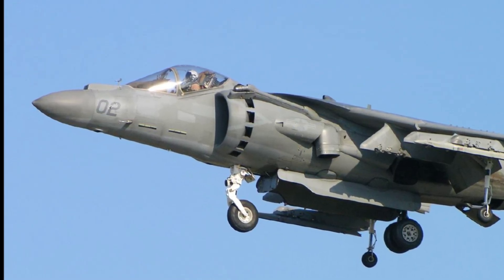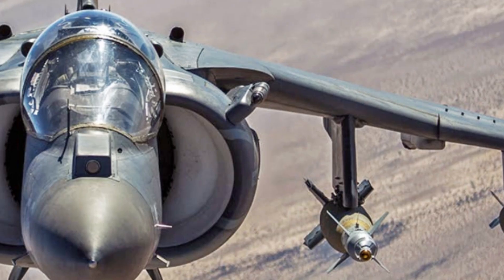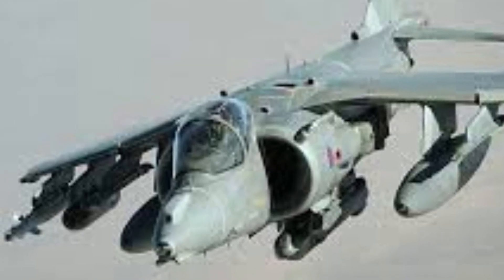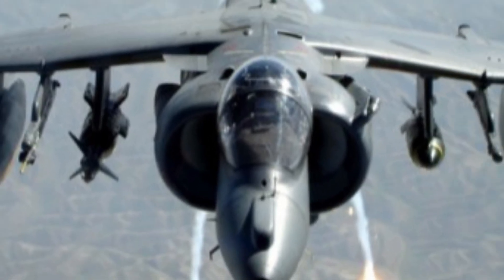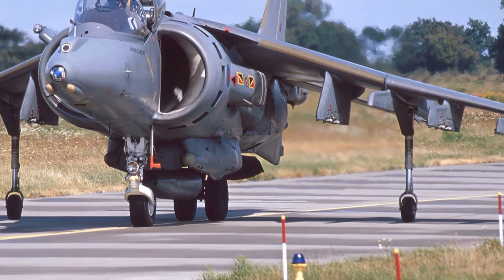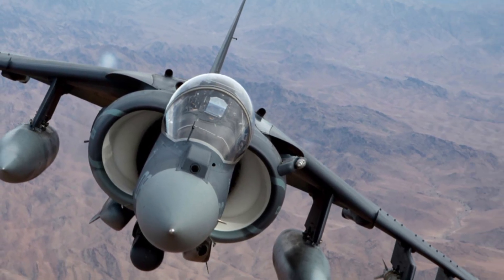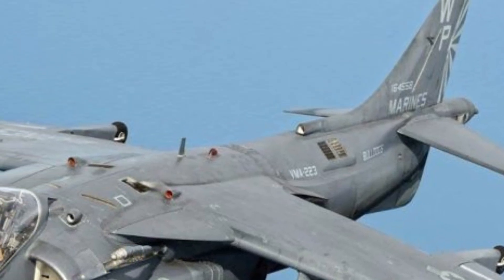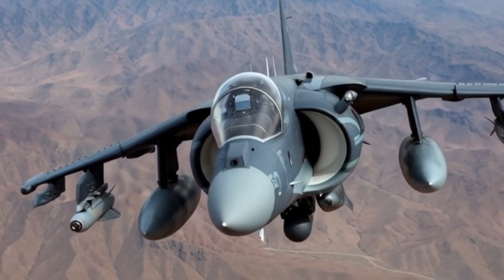AV-8B Harrier II: The Legendary Vertical Takeoff Jet Explained! ✈🔥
Experience the power, innovation, and battlefield legacy of the iconic AV-8B Harrier II in this full, in-depth review. In this video, we explore everything that makes the Harrier a revolutionary aircraft—from its legendary vertical takeoff and landing capability to its rugged exterior design, compact and functional cockpit, outstanding performance, and advanced safety systems. This jet has served as a game-changer for militaries around the world, and today we break down exactly why it remains one of the most unique attack aircraft ever built. Whether you’re an aviation enthusiast, a military tech fan, or simply curious about what makes the Harrier II so special, this video brings you the complete breakdown in an engaging, easy-to-understand format. ✈🔥

AV-8B Harrier II review
Harrier II performance
VTOL military jets
Harrier cockpit explained
Pegasus engine details
Close air support jets
Harrier II price
US Marine Corps jets
Vertical takeoff jets
Military aviation videos
Aircraft review videos
Harrier II features
Modern jet analysis
Combat jet breakdown
Aviation tech insights

The AV-8B Harrier II stands as a masterpiece of engineering, built for missions where other jets cannot operate. With its unique ability to hover, maneuver in tight spaces, and launch from short or improvised runways, it continues to be one of the most remarkable aircraft ever introduced. ✈🔥